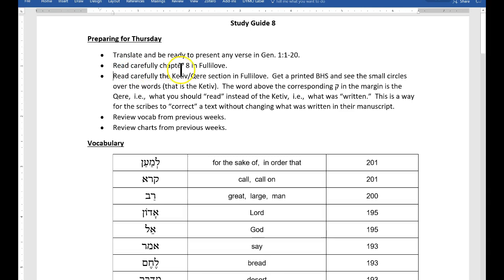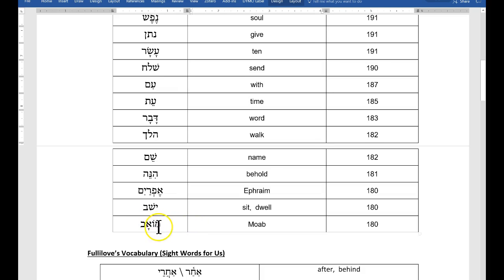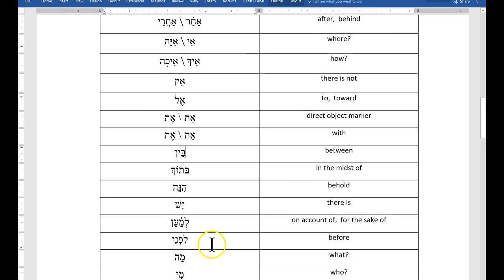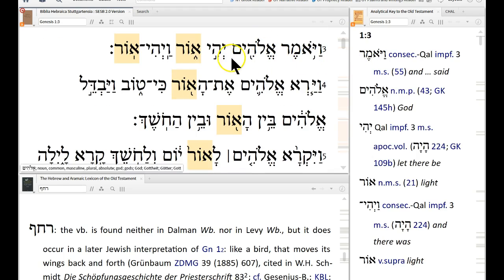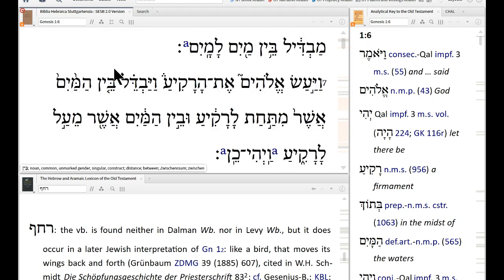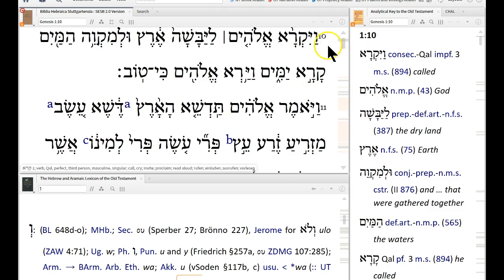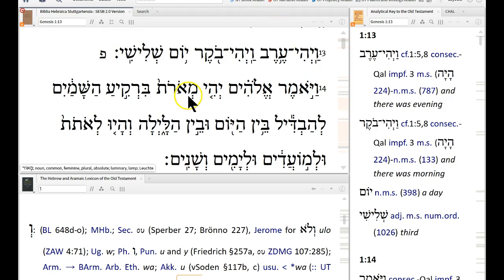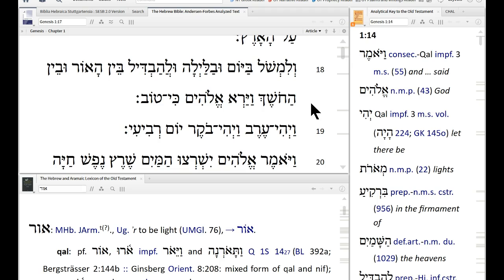Study Guide 8